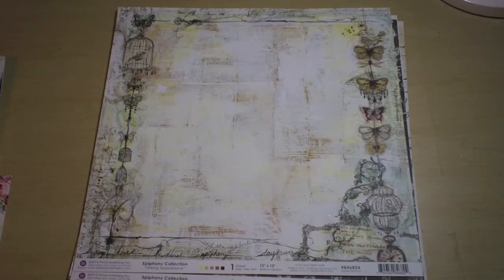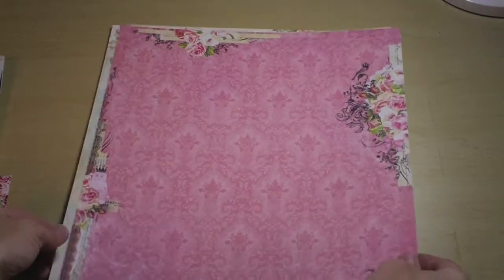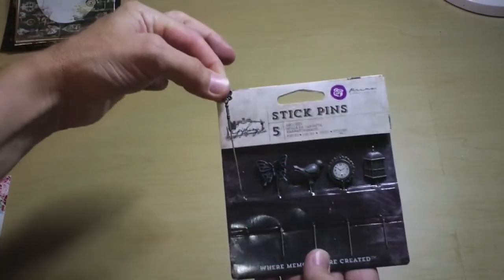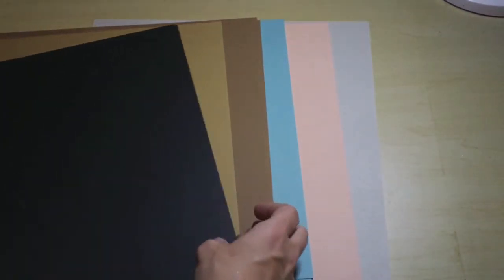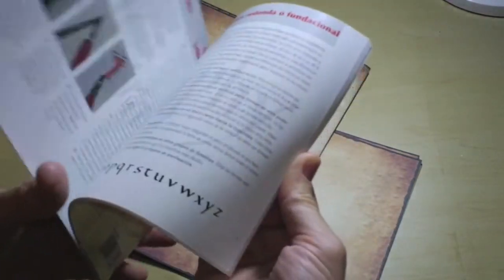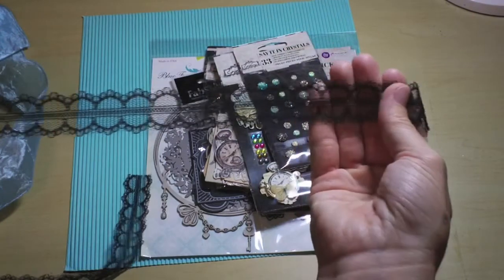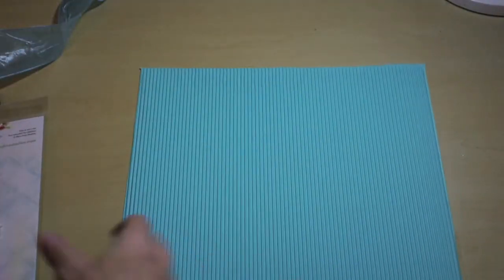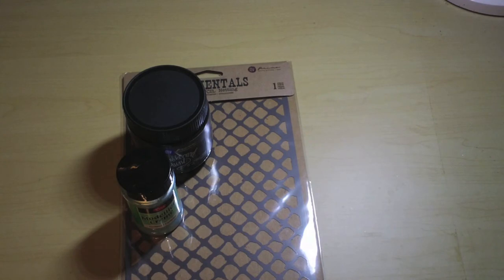Swirlydoos Kit Club Treasured Yesterdays Oct 2014 Video Tour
Come see the Swirlydoos October kit collection featuring Prima and Blue Fern Studios!

Be sure to check out our online store and fabulous online community!